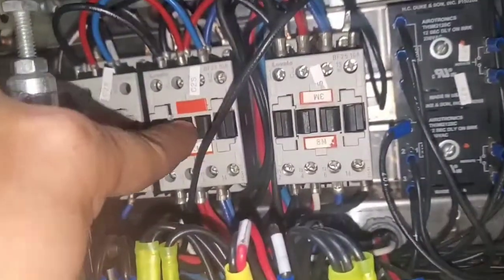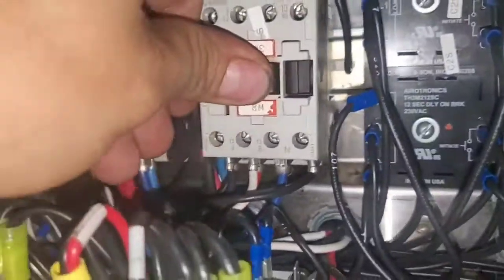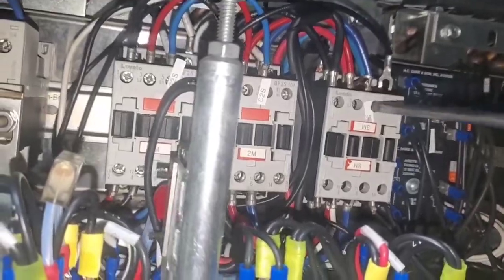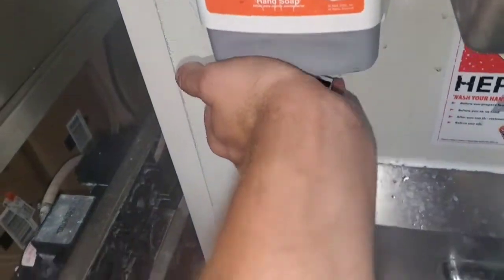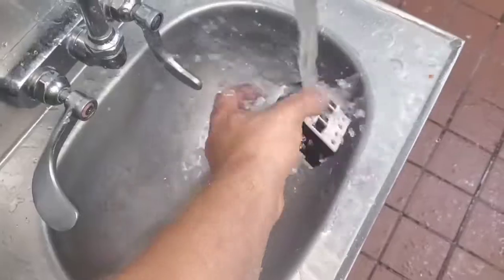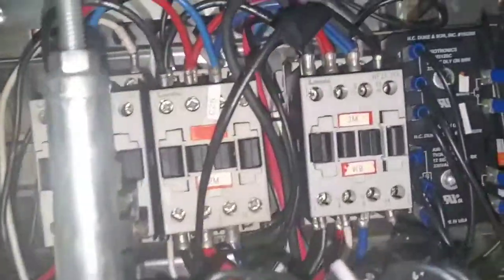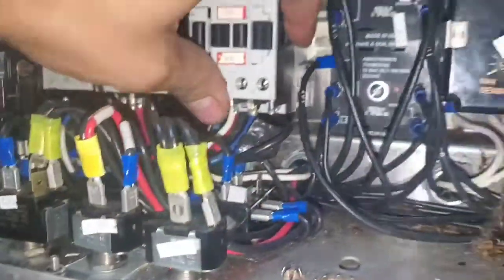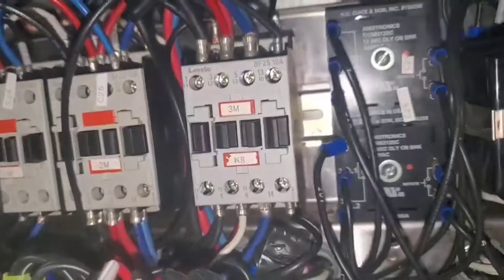How to fix an Electro Freeze 30RMT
A behind the scene look at the art of fixing an ice cream machine.